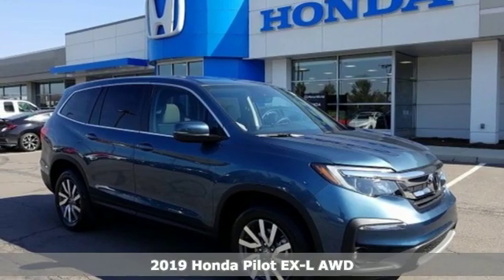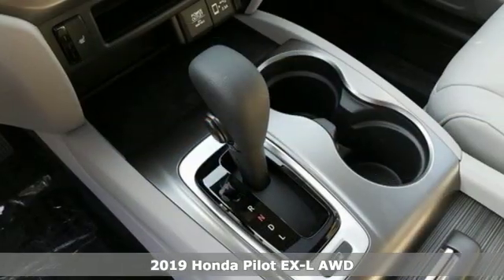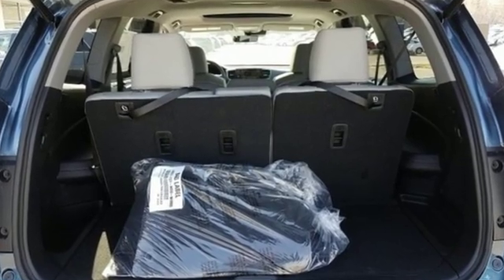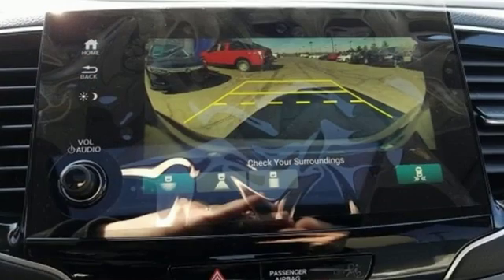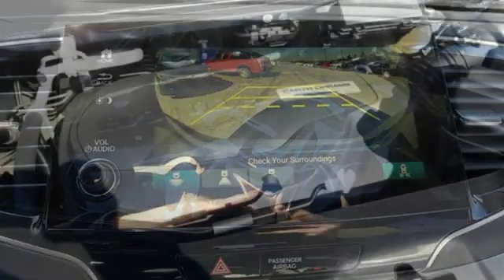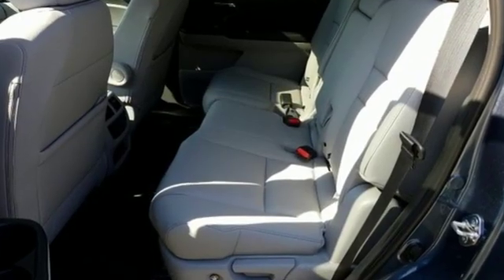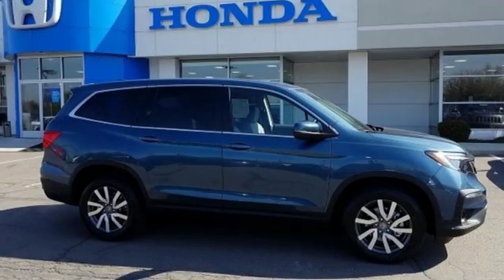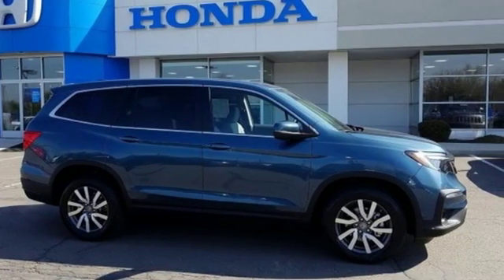New 2019 Honda Pilot Wilkes-Barre PA Scranton, PA H43213 - SOLD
Year: 2019
Make: Honda
Model: Pilot
Trim: EX-L
Engine: 3.5L V6 24V SOHC i-VTEC
Transmission: 6-Speed Automatic
Color: Gray
Interior: Gray
Stock #: H43213
VIN: 5FNYF6H54KB064566

Address:
150 Motorworld Dr #1